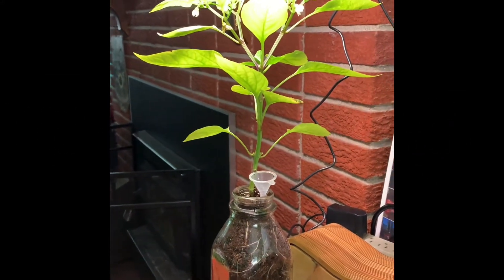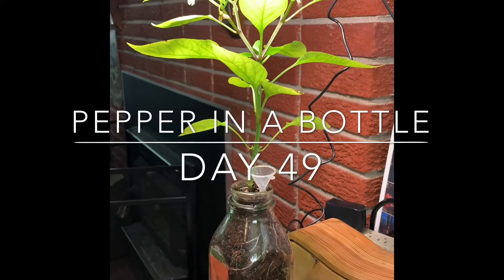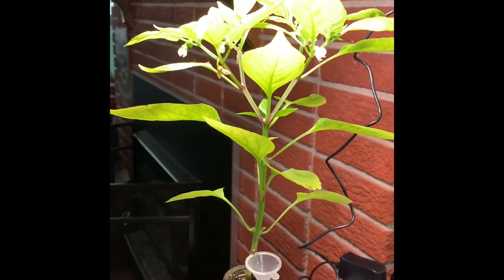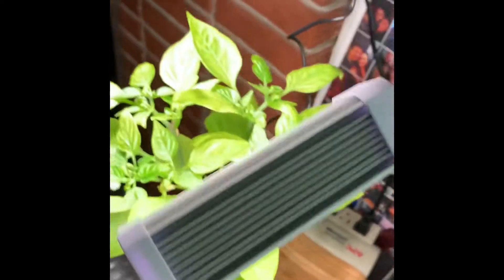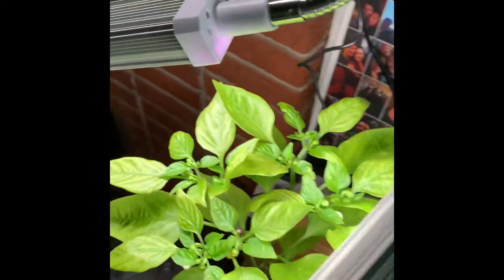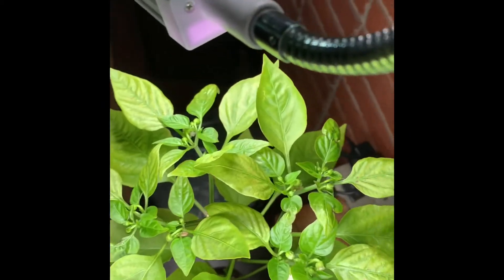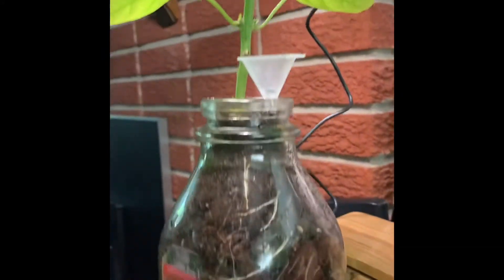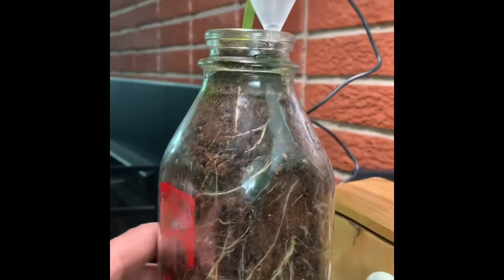Pepper in a bottle Day 49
Inside or outside ! I need to stick with one .